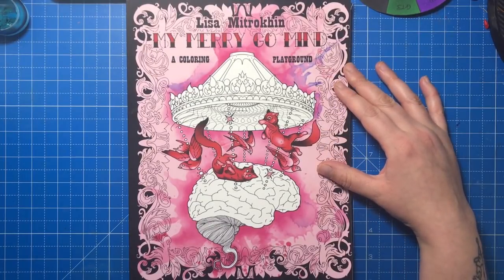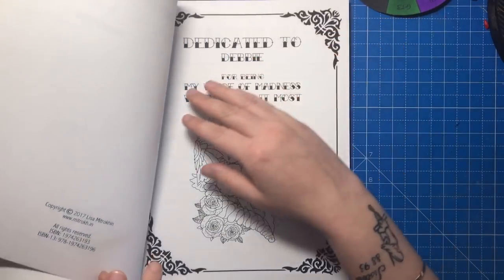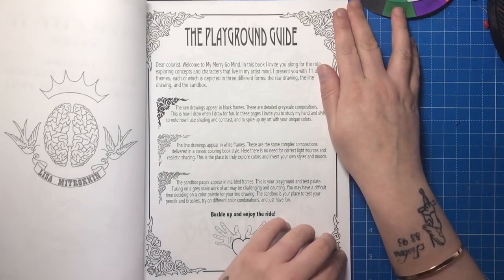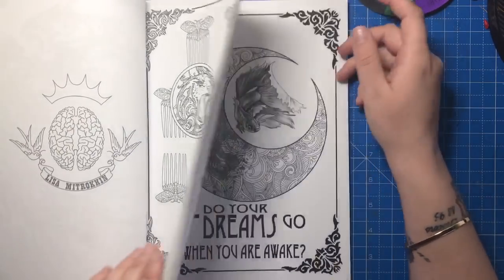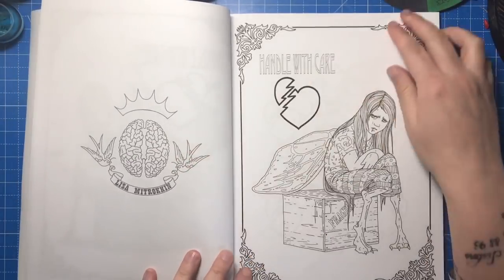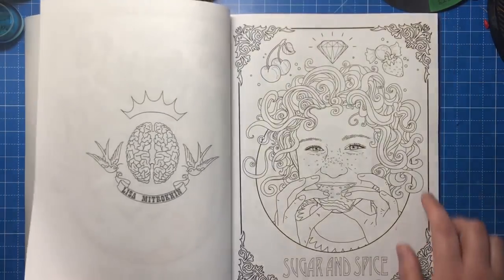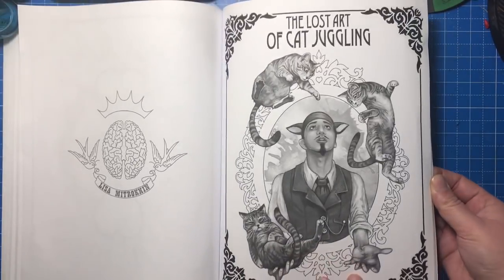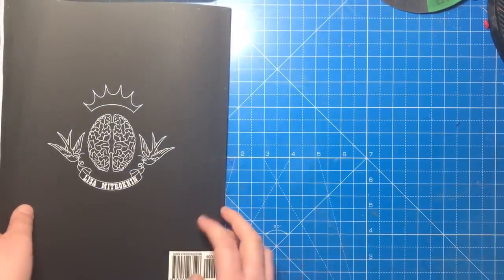My Merry Go Mind by Lisa Mitrokhin | Book Review